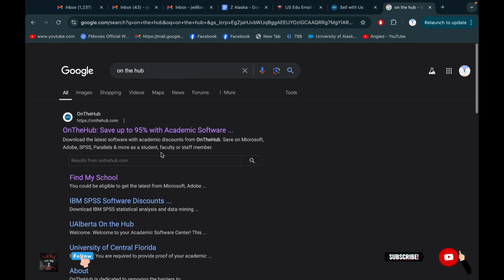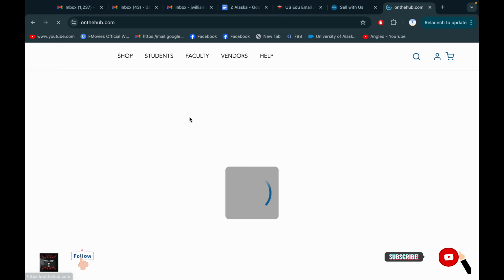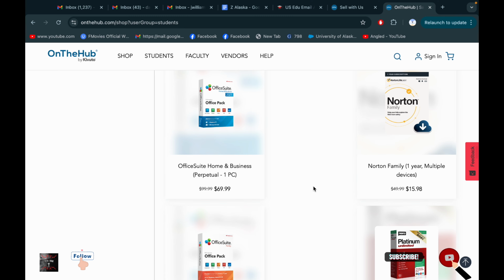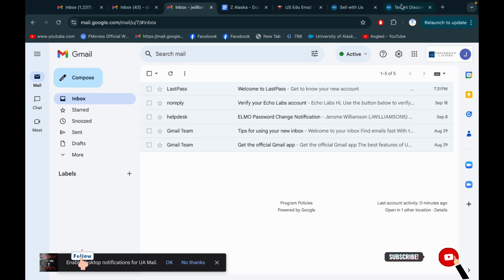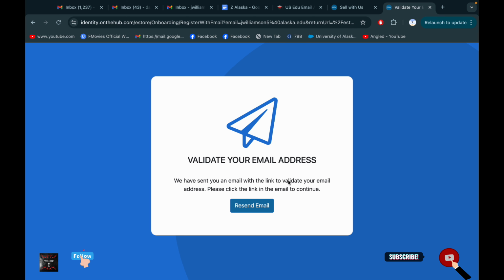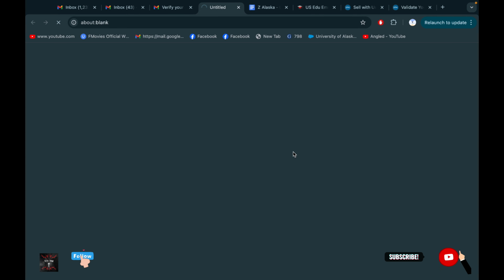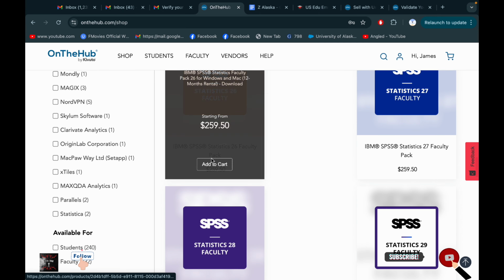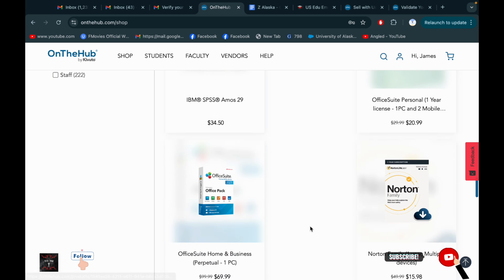How to Get on the hub softwares discount for Free | 1 year Education discount Plan Tutorial | TECH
How to Get Hub Software Discounts for Free | 1-Year Education Discount Plan Tutorial

In this video, I'll show you how to get access to popular hub software tools for free using the 1-year education discount plan. Whether you're a student or educator, this step-by-step tutorial will guide you through the process of applying for the education discount, unlocking premium features without paying a cent. Learn how to verify your eligibility, navigate the sign-up process, and start using these powerful tools for your academic or personal projects.